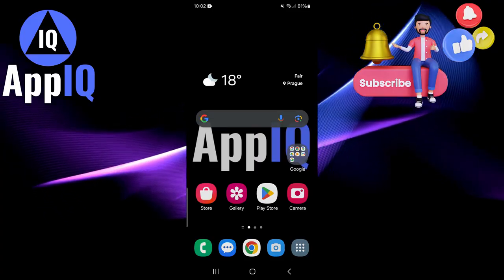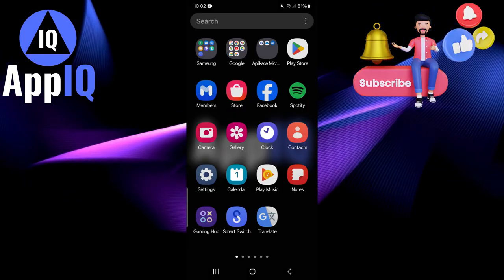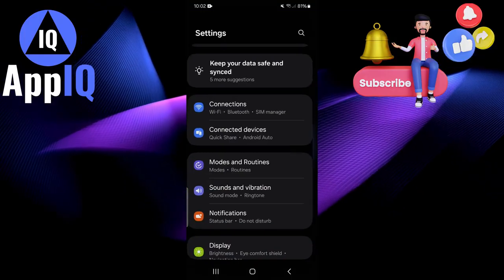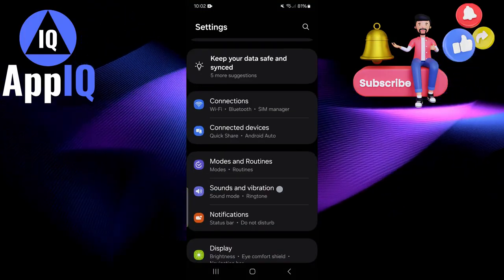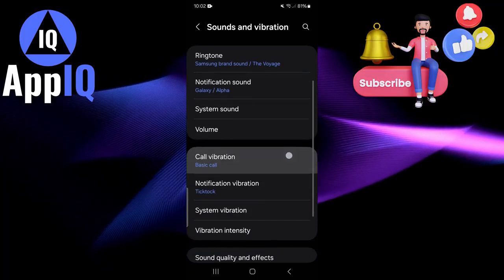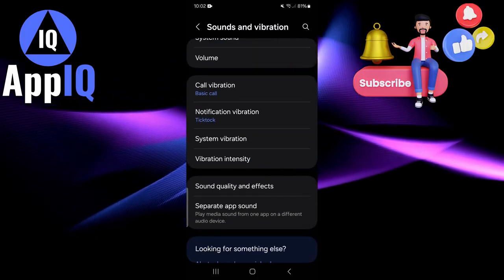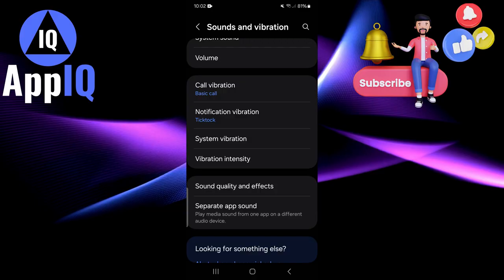How to Use Separate App Sound on Samsung Galaxy Smartphone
In this tutorial video, you will learn How to Use Separate App Sound on Samsung Galaxy Smartphone